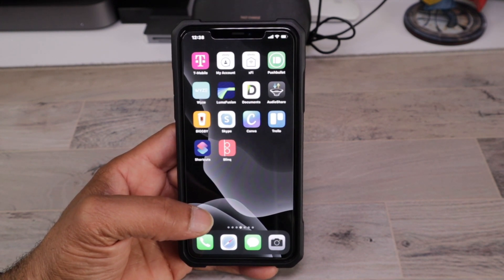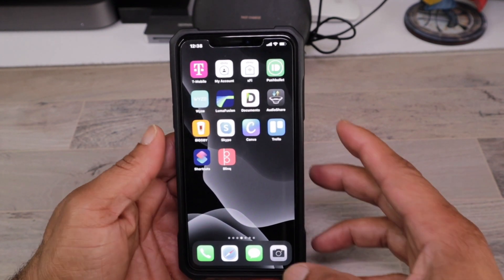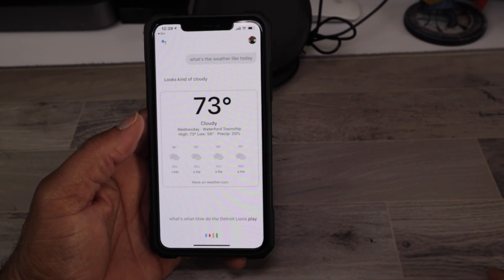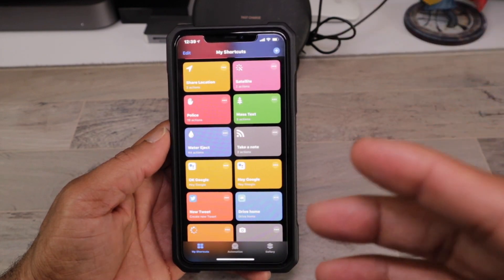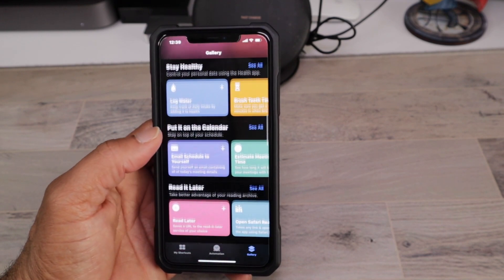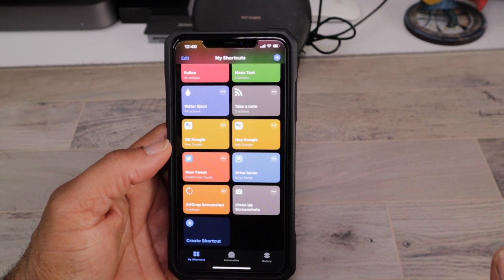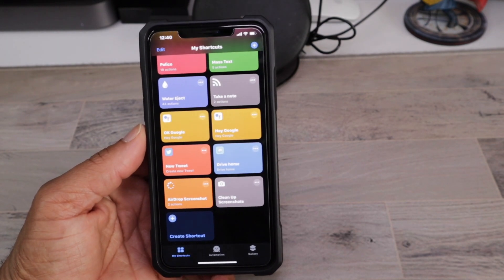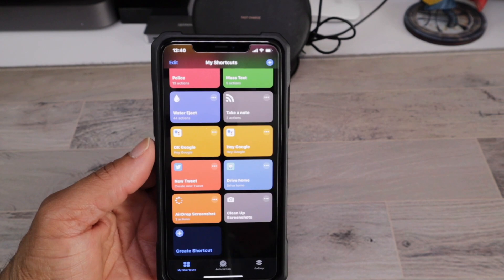iPhone 11 Pro Max and Google Voice Assistant!!!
This video is about How to Voice activate Google Assistant on an iPhone 11 Pro Max

This video shows the steps using the Short Cuts app on the iPhone 11 Pro Max on how to replace Siri with the Google Assistant as your voice command of choice. Make you also have the Google Assistant app downloaded on your phone activated and ready.